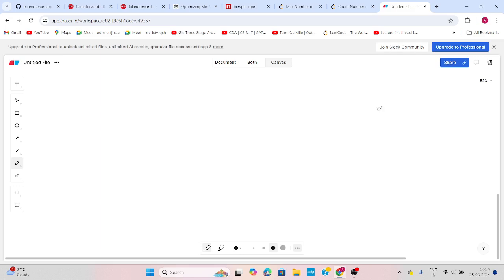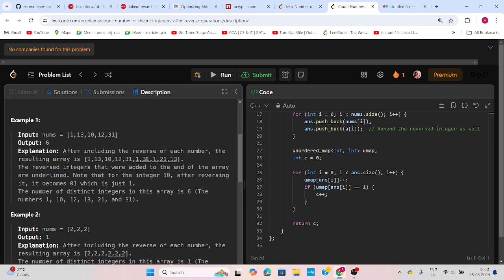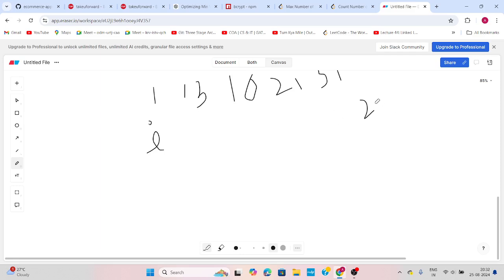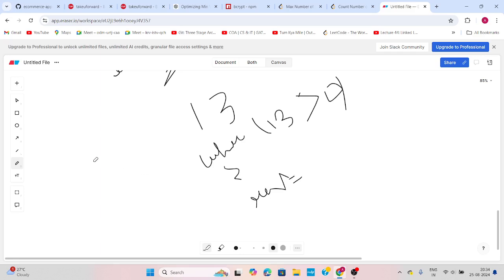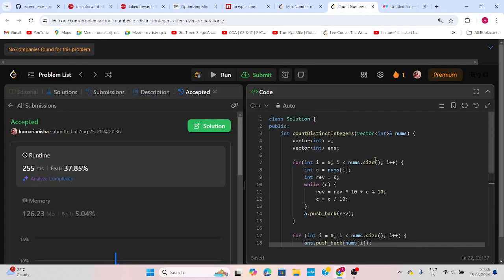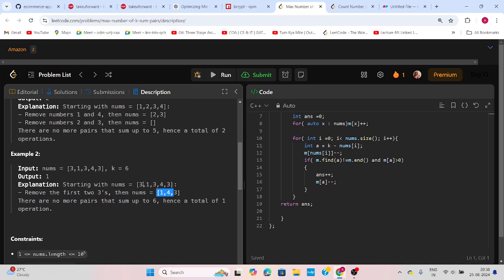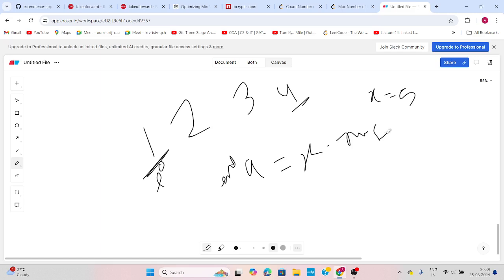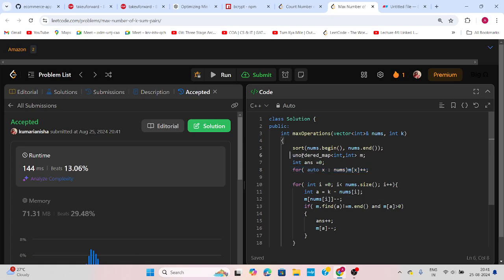HASHING L6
Max Number of K-Sum Pairs and  Count Number of Distinct Integers After Reverse Operations

Learn  Max Number of K-Sum Pairs and  Count Number of Distinct Integers After Reverse Operations with our DSA tutorial! We break down the problem step by step, discussing algorithms and data structures to solve it efficiently.